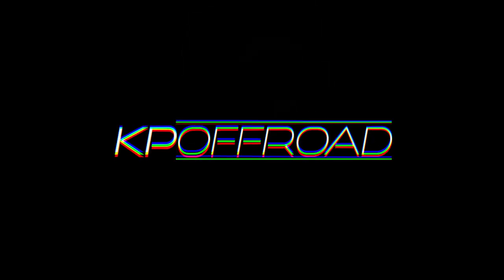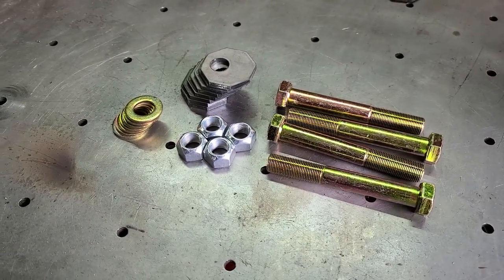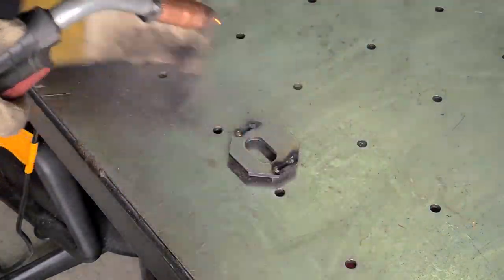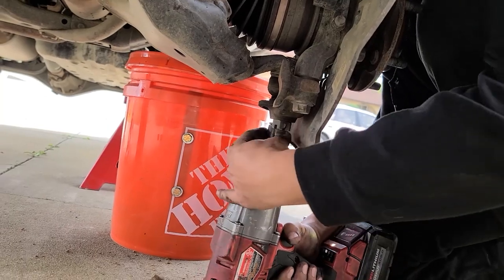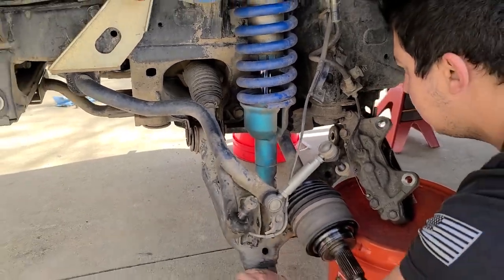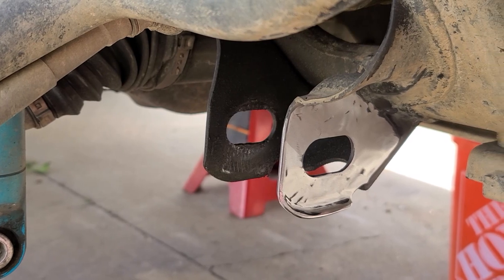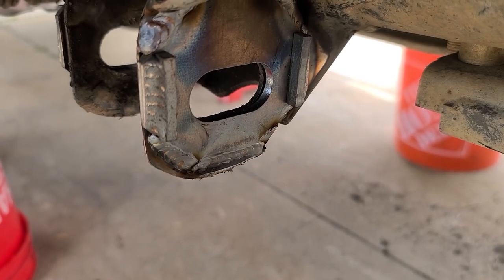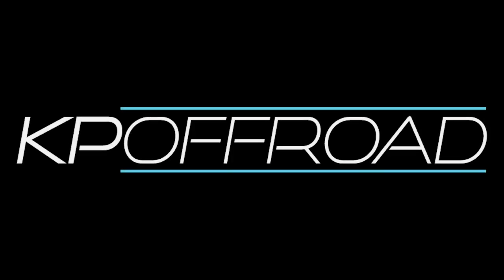Toyota Alignment Cam and Cam Tab Installation 🔥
In this video we go over installing the KPOffroad Alignment Cam and Cam Tab Upgrade Kit. These installation steps apply to most Toyota vehicles and alignment kit brands.

✔️About the kit:
Our Alignment Cam Upgrade kit is the only Fail-Proof way to make sure your truck stays aligned, forever! Unlike many other kits ours offers more points of alignment, properly shanked bolts, and nuts capable of withstanding severe vibration and shock loads. All this will ensure you can get everything set up correctly and reliably!

Our kit is currently compatible with the following vehicles:
3rd gen 4Runner
4th gen 4Runner
5th gen 4Runner
1st gen Tacoma
2nd gen Tacoma
3rd gen Tacoma
1st gen Tundra
1st gen Sequoia
07-14 FJ Cruiser
GX460
GX470

✔️How Does Our Alignment Kit Differ?
Development began over a year ago when we saw a need for a solid alignment kit that 1) wouldn’t roll around like the OEM cams, and 2) had more than 3 adjustment options. We found many trucks we worked on would benefit greatly from having more alignment options that would allow for better stance and longer tire life.

✔️Enter the Octagon!
By using an octagon we were able to allow for 5 points of alignment without compromising durability! One of the many awesome properties of an octagon is opposing parallel sides, so much like a square you will still have 2 solid sides contacting the cam tabs.

We designed these octagonal cams to be a drop-in option for your truck meaning they do not require any modification to the frame.

✔️Weak Cam Tabs
We found our alignment cams to be great for any light to moderate offroading, but in extreme crawling or prerunning cases we noticed the OEM cam tabs would start to bend! We decided to take it a step further and develop a complete upgrade for the cam tabs.

Our cam tab upgrade kit is laser cut out of 3/16″ steel plate ensuring tight tolerances and high strength. This kit will require grinding off the old cam tabs and welding these in their place.

Our cam tabs can used with the OEM cams but for best results should be paired with our octagonal alignment cams. With these 2 options you should never pop out of alignment from slipping or rotating alignment cams again!

✔️Proper Bolt Shanking
Another key point may other options disregard are properly shanked bolts. Bolt shanking is critical for ensuring your alignment tab holes do not start to wallow out over the years. Under shear load (see the illustration), the bolt experiences force perpendicular to its axis. Bolts with proper shanking will provide tighter tolerances and with the absence of these stress concentration points will increase the bolt’s performance and lifespan. All bolts offered in our kit are properly shanked for a precise, tight, and long lasting fit.

✔️Holding it all Together
Many similar kits use a nylock nut to hold everything together. As you may know there is not a ton of room between your alignment cams and expensive steering rack. Nylocks perform fine however they are thick and only one-time use items. Any time you remove your nylcok nut you should replace it. For these reasons we opted to go with Stover nuts.

Stover lock nuts are a one piece, all-metal nut. The locking action, created by distortion of their top threads, is said to be capable of withstanding severe vibration and shock loads. The physical size is also smaller than that of a nylock so you will have clearance between the nut and your steering rack.

Any kit using a nylock will not properly fit between the cam tab and the steering rack. Probably the greatest benefit of the smaller Stover nut is that will be able to flip the LCA bolt around, making it possible to remove your LCA’s without unbolting your steering rack!